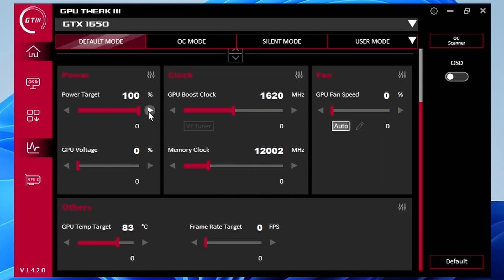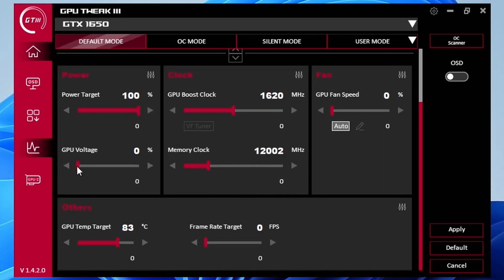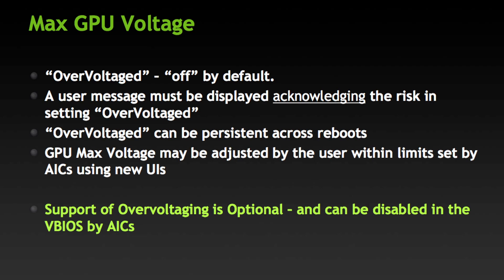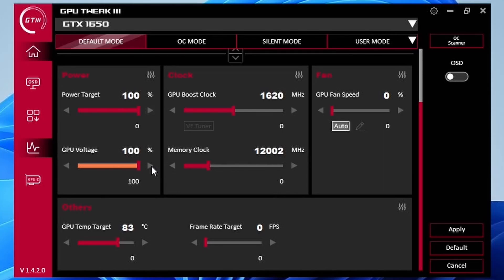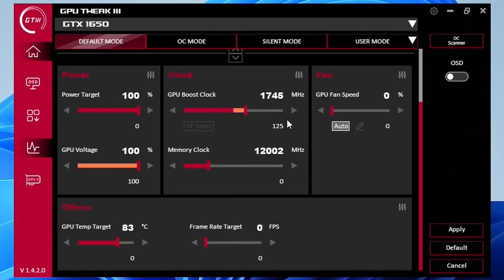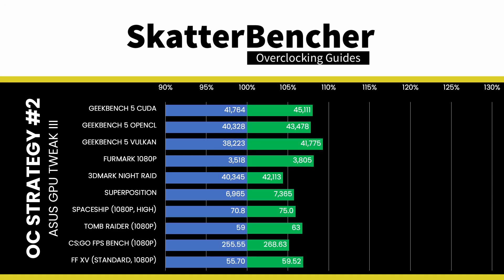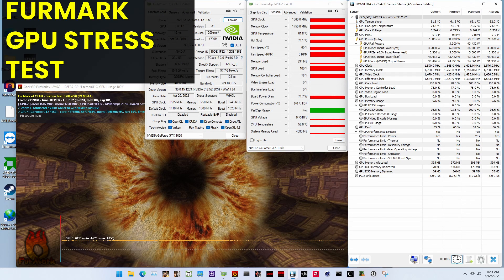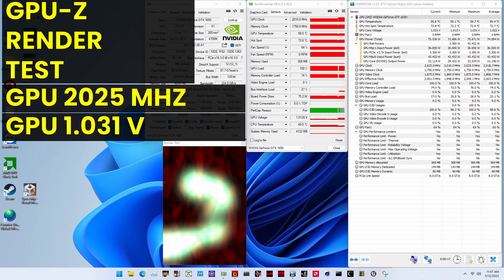5 Minute Overclock: GeForce GTX 1650 to 2025 MHz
In this video, we're overclocking the NVIDIA GeForce GTX 1650 GPU up to 2025 MHz in 5 minutes or less using the ASUS GPU Tweak III software.

I'll speed run you through the OC settings and provide some notes and tips along the way.

00:00 Intro
00:38 GeForce GTX 1650 Overclock Settings
03:41 GeForce GTX 1650 Overclock Performance Result
04:50 Outro

Hardware list:
- Inno3D GeForce GTX 1650 GDDR6 Twin X2 OC
- Intel Core i9-12900KF
- ASUS ROG Maximus Z690 Apex
- 32B DDR5-4800 Micron memory